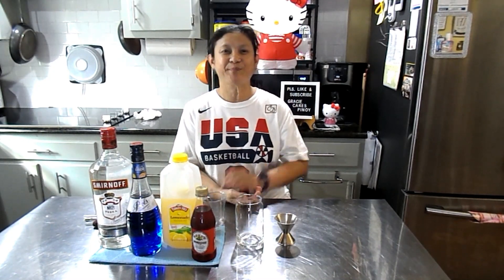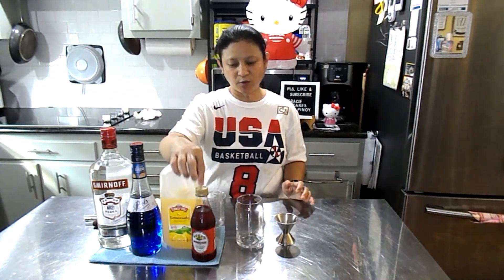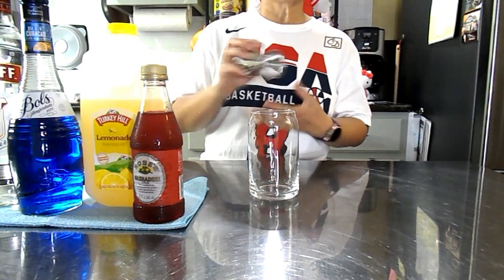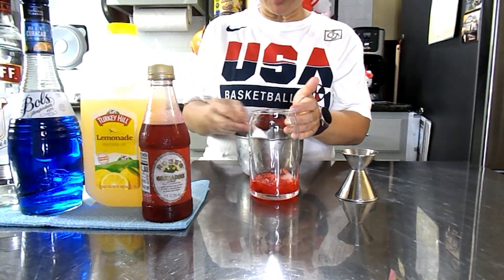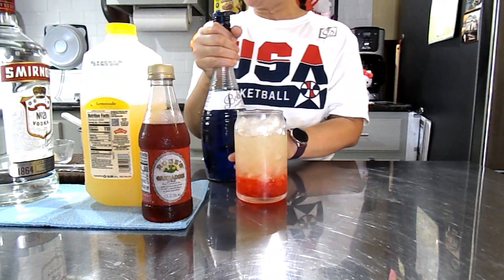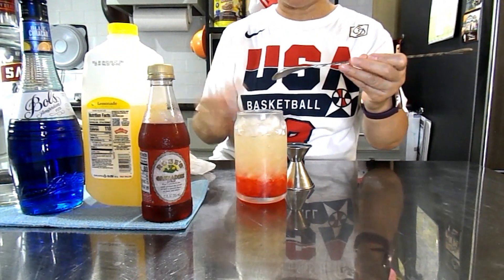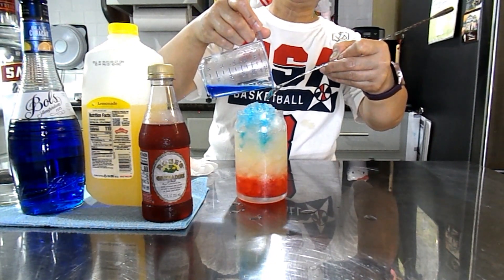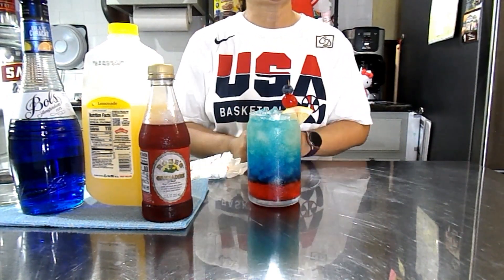red white and blue cocktail drinks 4th of july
4th of july red white and blue cocktail drinks
crushed ice - tall glass
1oz grenadine syrup
3oz lemonade
1oz vodka
gently pour over the back of the spoon
1oz blue curacao